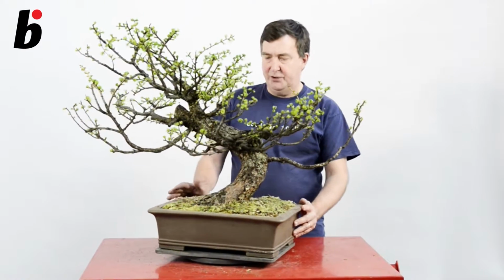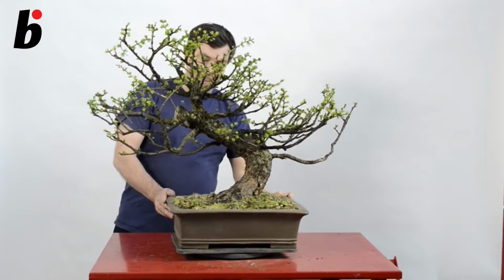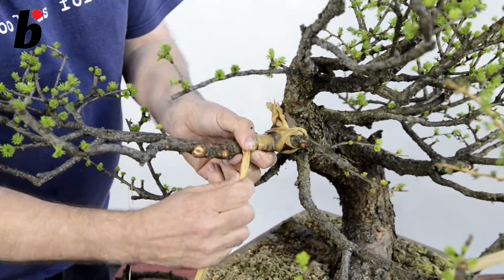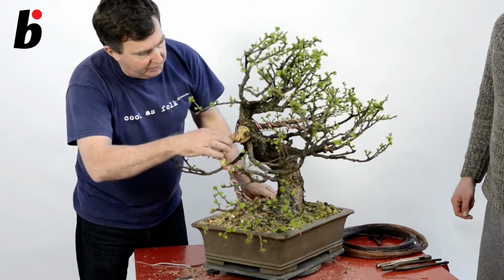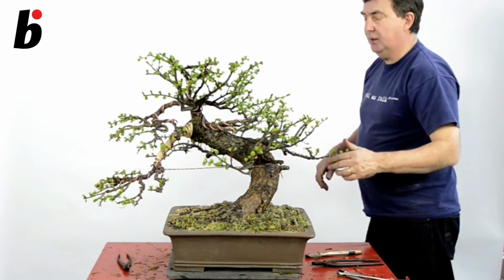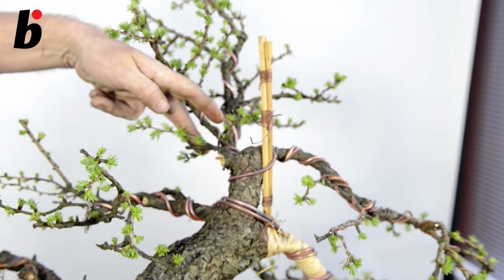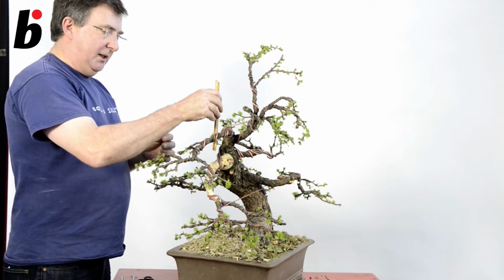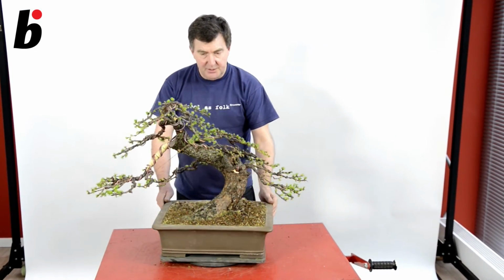Tony Tickle on Larix